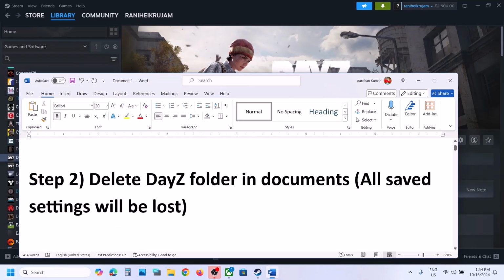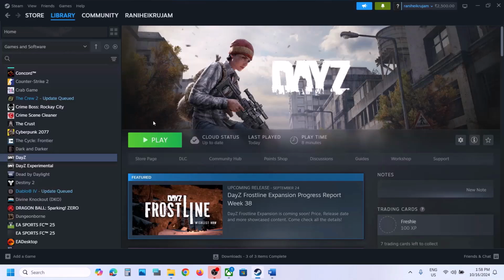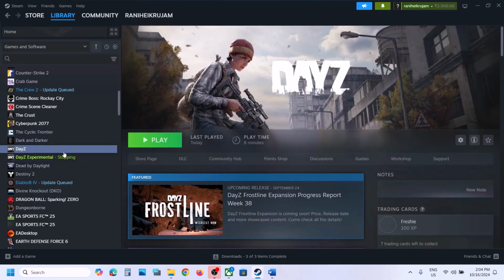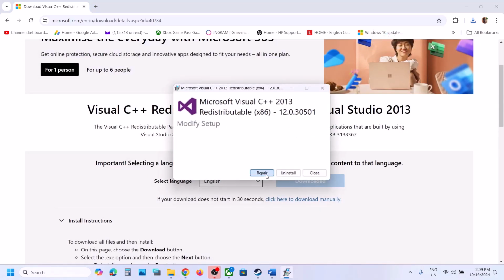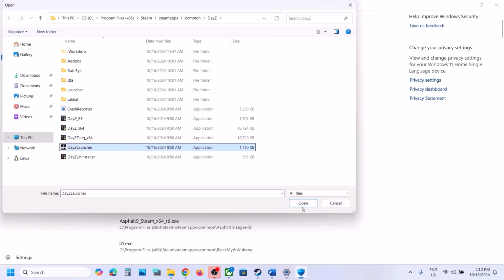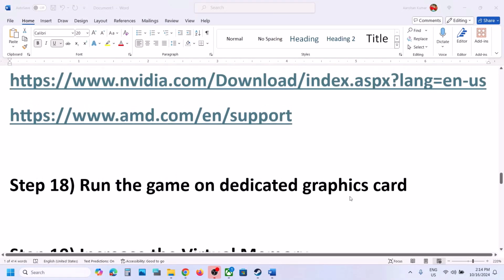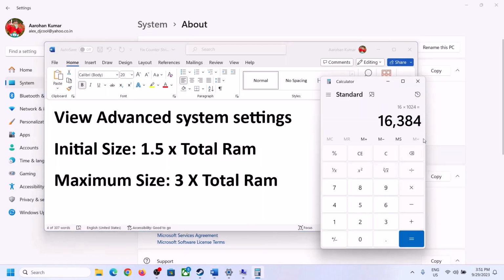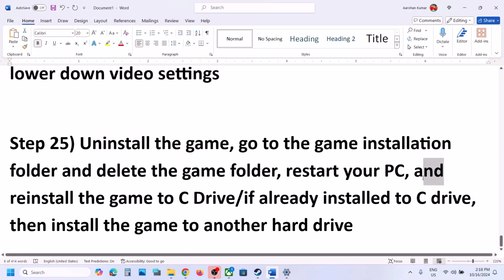Fix DayZ Frostline/DayZ Black Screen Issue On PC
Fix DayZ/DayZ Frostline Black Screen Issue On PC,Fix DayZ Black Screen On Startup,Fix DayZ Stuck On Black Screen On PC
Step 2) Delete DayZ folder in documents (All saved settings will be lost)
Step 3) Play without mods
Step 6) Turn off/uninstall VPN
Step 7) Create a backup for DayZLauncher.exe.config and then delete DayZLauncher.exe.config file
Step 8) Delete DayZ Launcher, DayZ folder from C:\Users\username\AppData\Local
Step 9) Disable steam cloud, delete DayZ folder in documents, (you can turn on steam cloud later on)
Step 10) Disable steam cloud, Delete DayZ Launcher, DayZ folder from C:\Users\username\AppData\Local, verify the game files (you can turn on steam cloud later on)
Step 11) Delete DayZ folder in your documents
Download DayZ Experimental, launch DayZ Experimental
open DayZ Exp in documents folder
You should see DayZ Exp.cfg
Rename The DayZ Exp.cfg to DayZ.cfg
Go back to Your Document and rename DayZ Exp folder in to DayZ
Start DayZ after that delete DayZ Experimental.
Step 12) Uninstall BattlEye, restart PC & reinstall BattlEye
Step 13) Install Visual Studio 2013
Step 23) Unplug External devices such as hotas, wheel, pedals, mouse, Razer Tartarus, disconnect all the additional USB adapter connected to PC, disconnect additional joystick/controllers connected, disconnect multiple monitors, turn off Razer Synapse (razor lighting effects) and MSI Dragon Center, corsair software, close third-party services such as nahimic services/lightingservice.exe etc. in task manager, disable Steam Overlay,  close all the overlay apps (Discord, GeForce Experience, Nvidia shadow play overlay, AMD overlay), Close all the overclocking application MSI Afterburner/Rivatuner, remove the undervolt
Step 24) (Skip this step if you are not able to launch the game) if able to launch switch to Windowed mode and lower down video settings
Step 25) Uninstall the game, go to the game installation folder and delete the game folder, restart your PC, and reinstall the game to C Drive/if already installed to C drive, then install the game to another hard drive